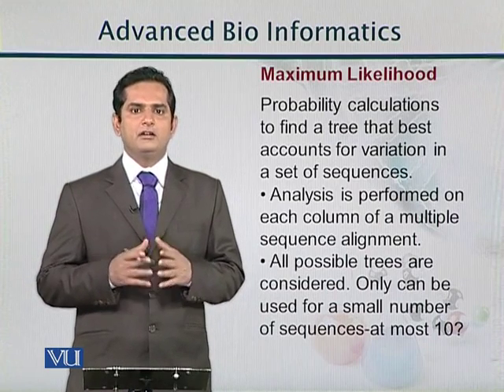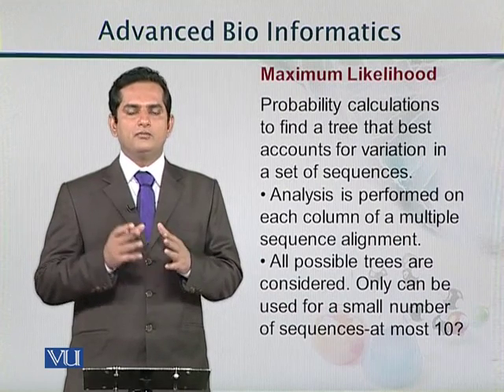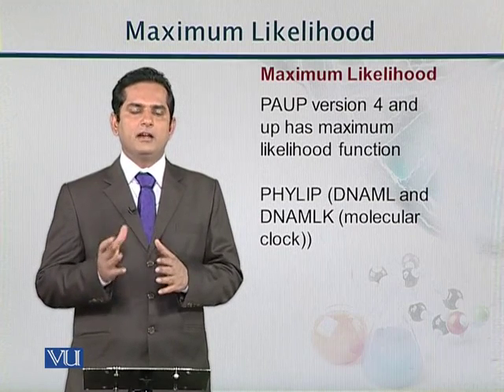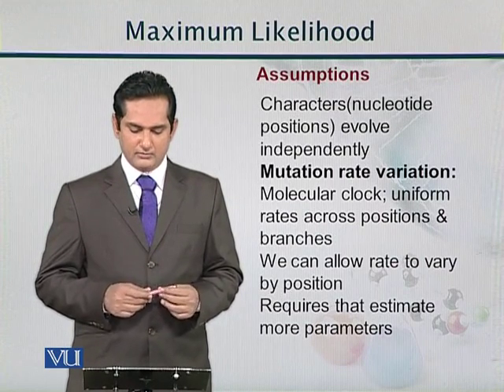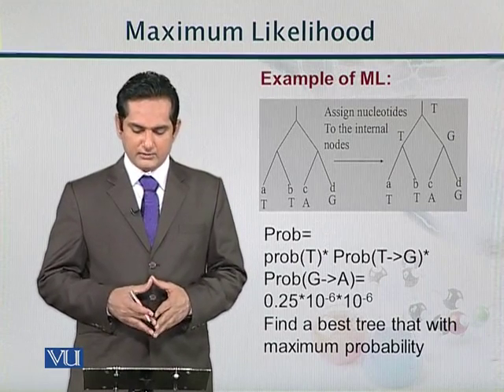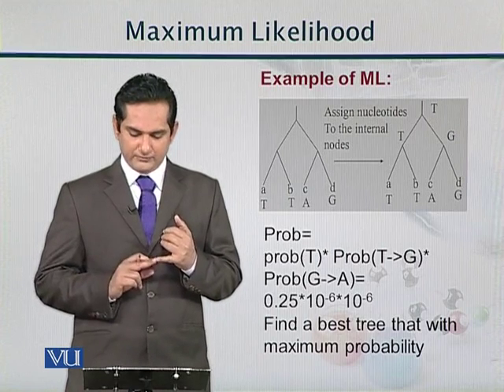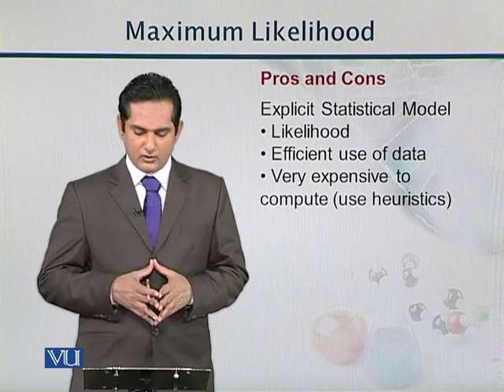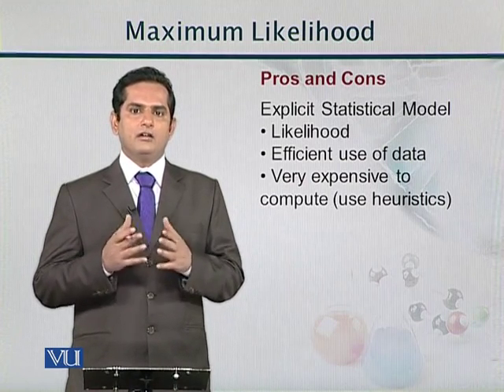BIF731_Topic049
BIF731 - Advanced Bioinformatics: Topic 49 - Likelihood